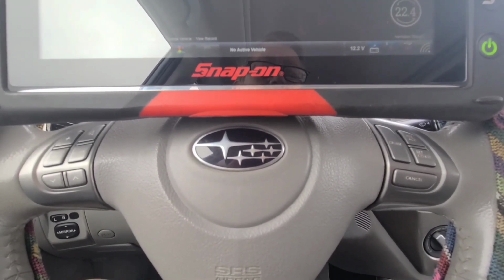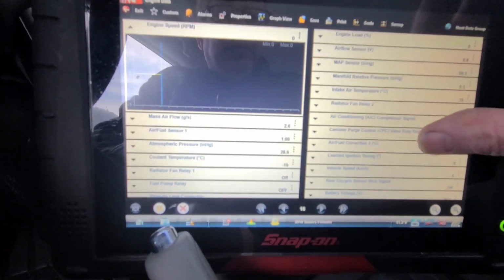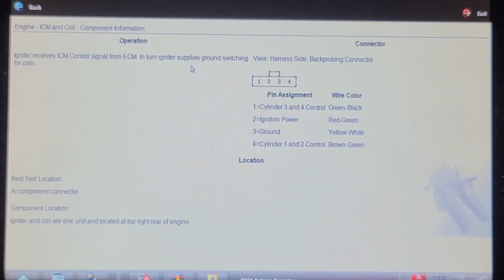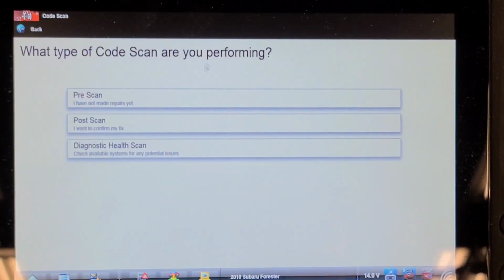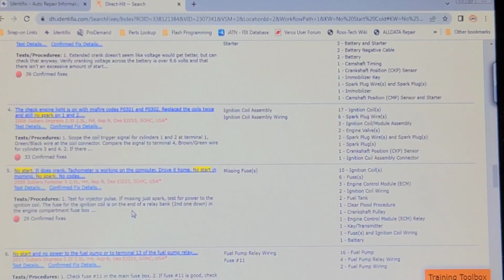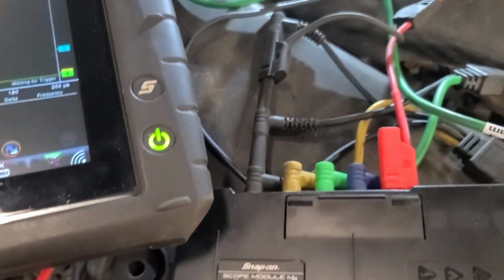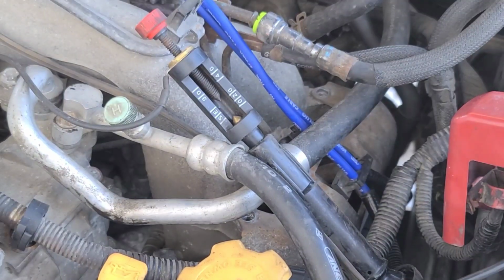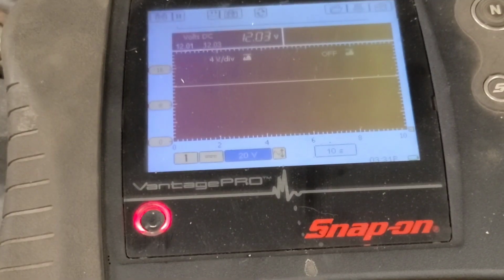2010 Subaru Forester 2.5 Crank No-Start Cold No Codes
This 2010 Subaru Forester has had the engine replaced due to an oil leak with A JDM engine from Japan and as soon as the weather turned cold here, below -12c it will crank and not start. There are no codes reported. It sounded like it was cranking fast enough, around 120rpm but had no spark. Testing confirmed signals, power and ground to the coil pack but no spark out of the coil. A new starter fixed it...sorry for the length of the video.